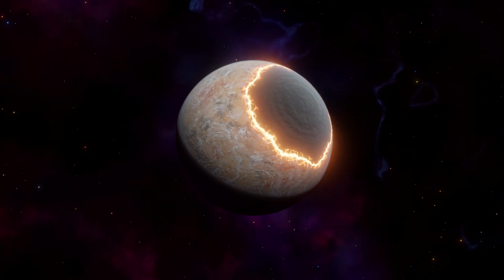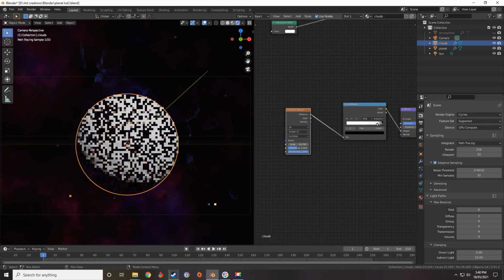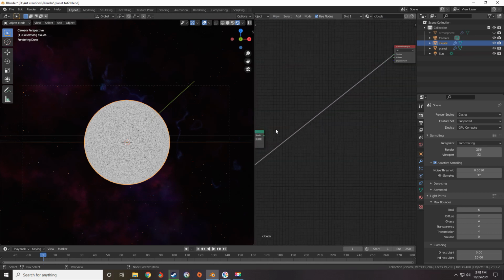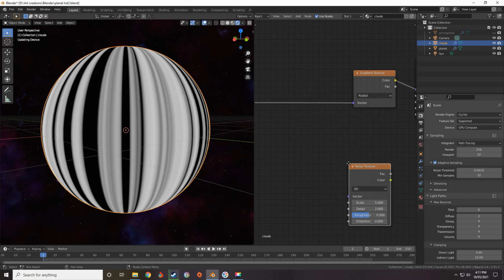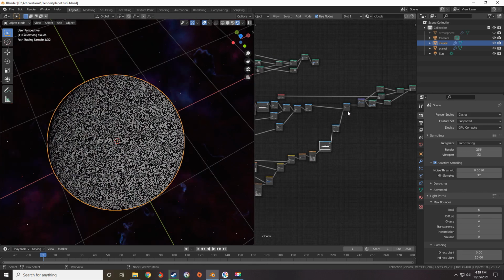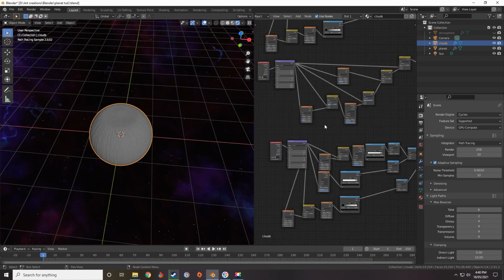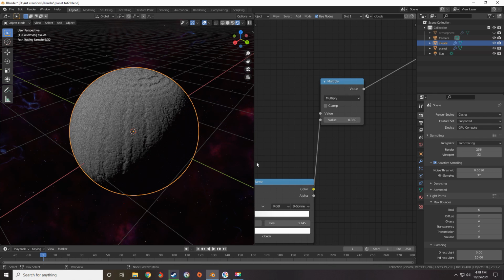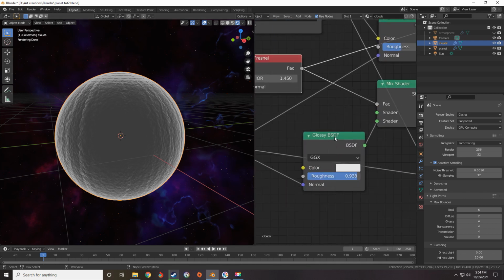Blender Planet Destruction Effect-Part 4-Ash Cloud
Part four of a planet tutorial series for blender 2.91 covering the creation of the ash cloud material that covers the planet after it has burned up. Next part will cover the burning animation!

[100% PROCEDURAL SHADERS]
[WORKS IN EEVEE OR CYCLES]

INTRO/OUTRO MUSIC: By me!

SERIES CONTENT:
Basic scene setup
Planet surface shader
Clouds and atmosphere shaders
Backdrop shader with stars and nebula
Ash cloud shader with destruction animation
Cycles and EEVEE render settings
Compositing and rendering animation

I thought this was a fun idea that would take us through a lot of blender shader editing and some shader animating involving keyframes and the graph editor as well as render setup.